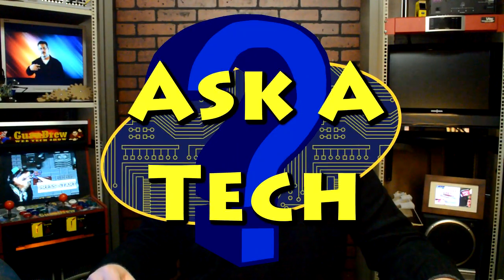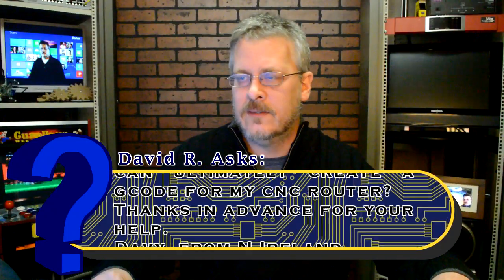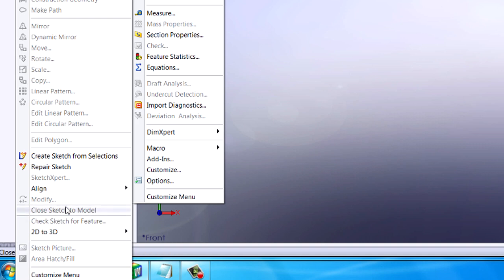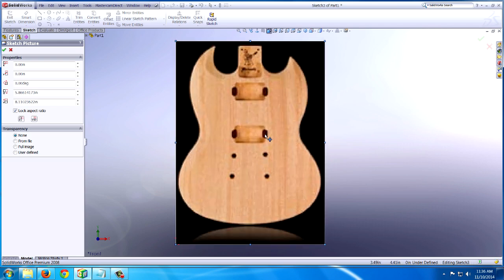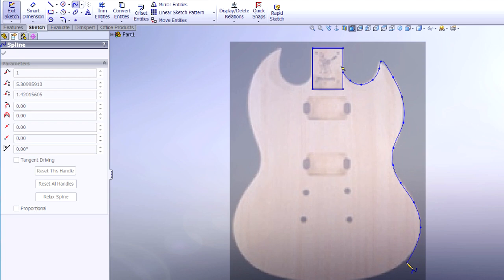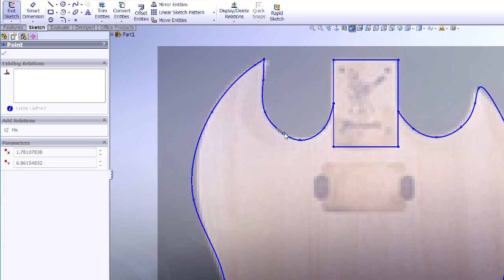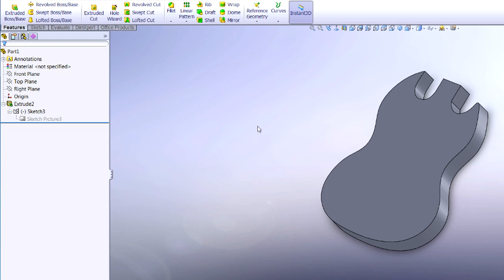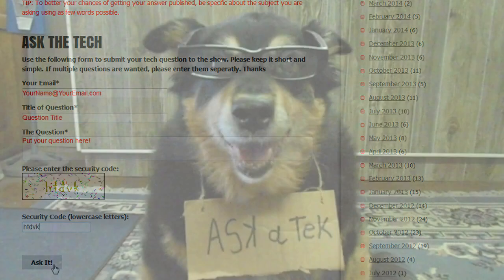Using Solidworks to Generate G-Code from Photos - Ask a Tech #68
A viewer ask about using Solidworks to create gcode from photos. This video gives some tips to accomplishing this goal

Your Name: David R
Title of Question: Solid works cad program query.

The Question: Hi Steve. Watched your video where you design the small arcade game cabinet using Solid Works. Can I import a digital photo into solid works and use it to generate a drawing that I can ultimately create a gcode for my cnc router?
Thanks in advance for your help.
Davy, from N Ireland.